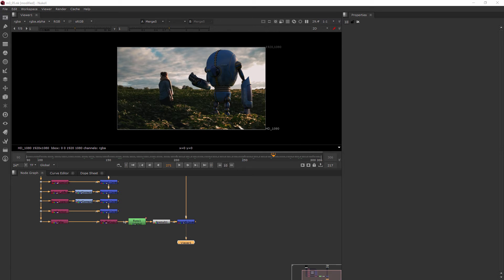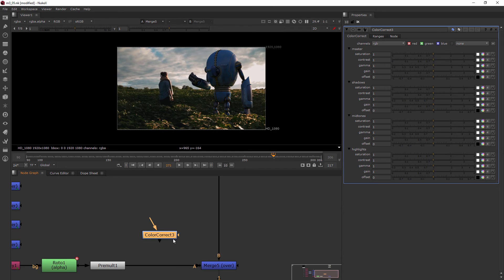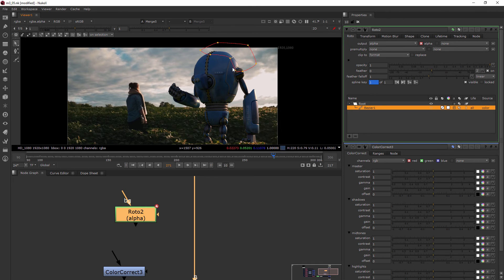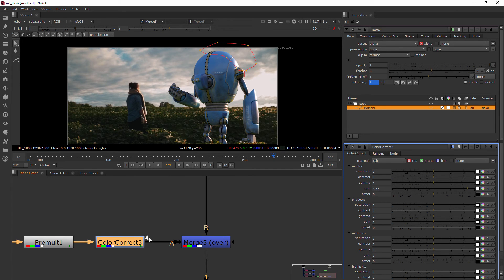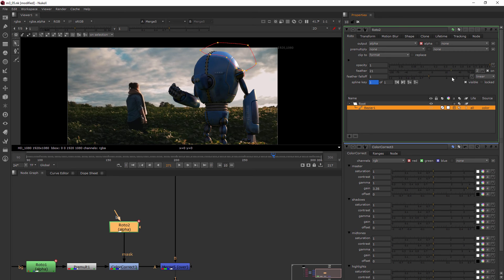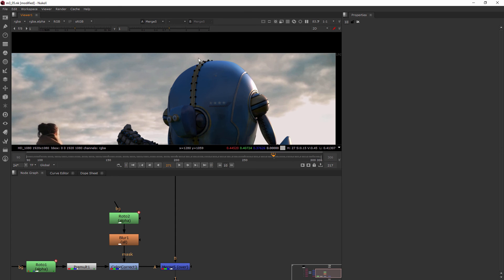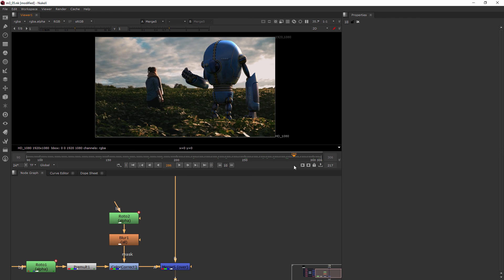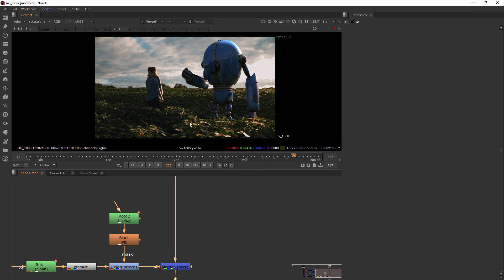Nuke For After Effects Users | Module 3: Rotoscopes (Part 5)